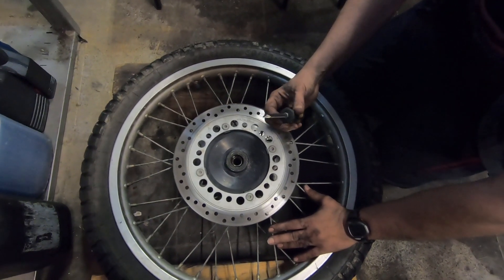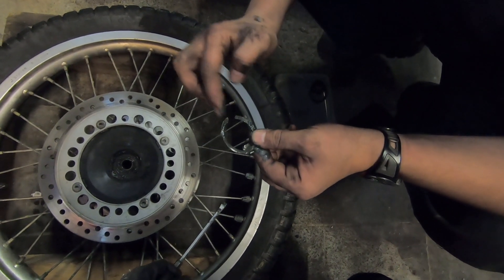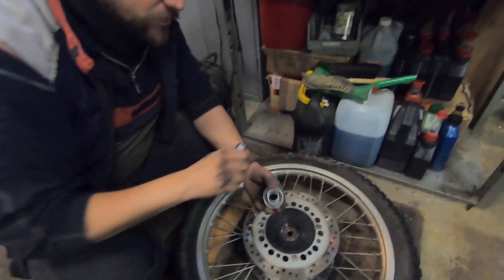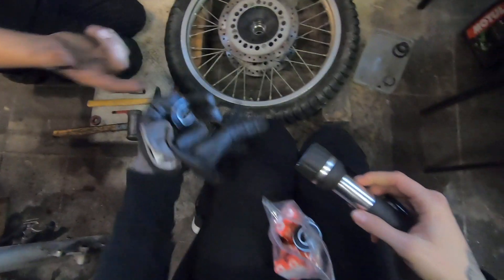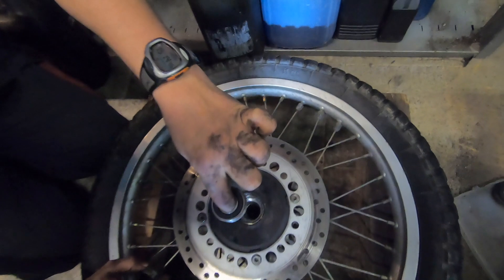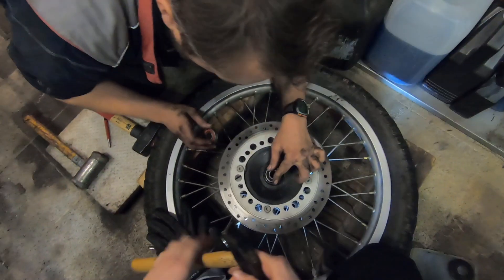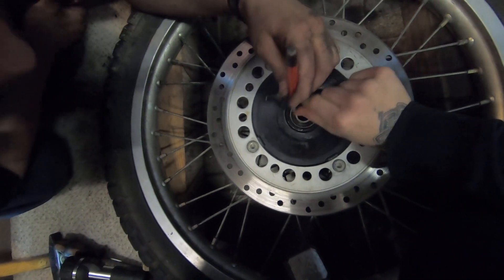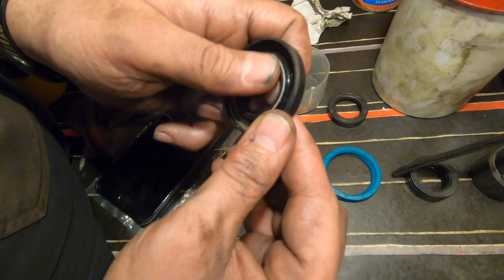🔧ＬＡＧＥＲ ＷＥＣＨＳＥＬ ＶＯＲＤＥＲＲＡＤ🏍 ℝ𝕒𝕕𝕝𝕒𝕘𝕖𝕣 𝕨𝕖𝕔𝕙𝕤𝕖𝕝𝕟 ② | 🌍 Motorradvorbereitung Mongolei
Teil 2 der Aktion 'Radlager wechseln' beinhaltet das entfernen der alten Radlager des Vorderrades und einsetzten neuer. Außerdem kümmern wir uns um die Dichtringe. Ich werde mal wieder herzlich und fachlich angeleitet von Markus Möller (unter gleichem Namen auf Facebook zu finden), dem ich sehr dankbar bin.

🏍️  CU  🏍️